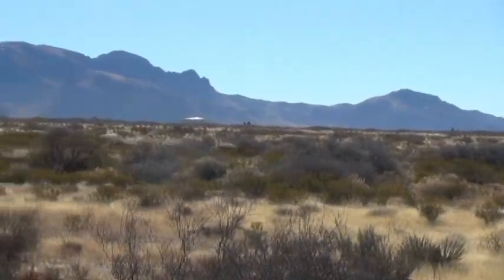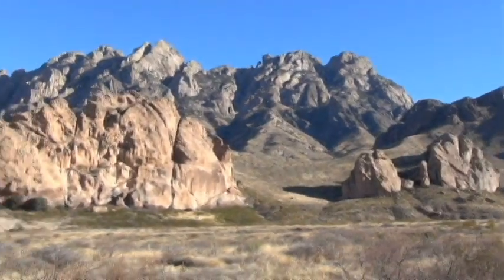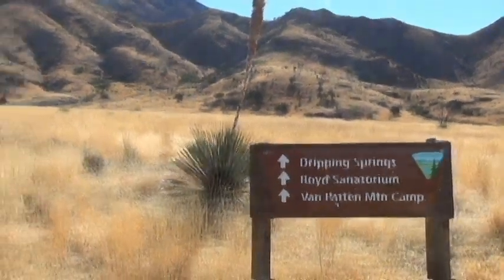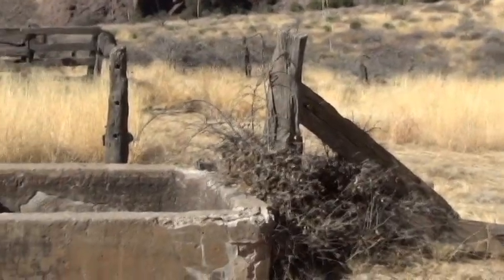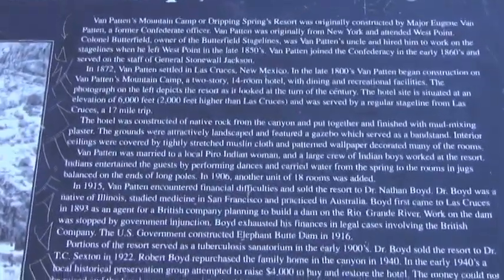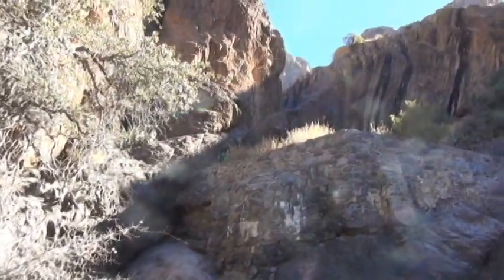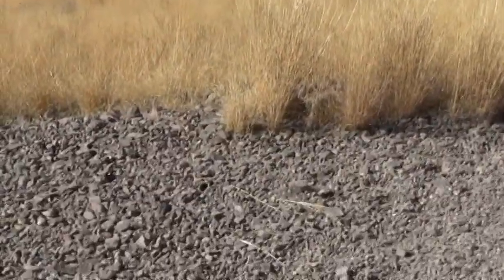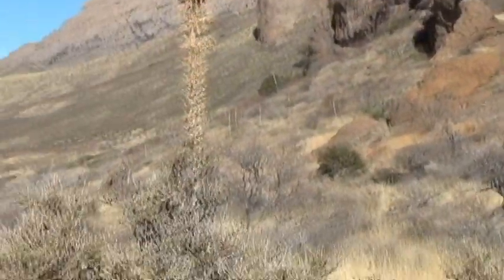My trek to Dripping Springs in New Mexico